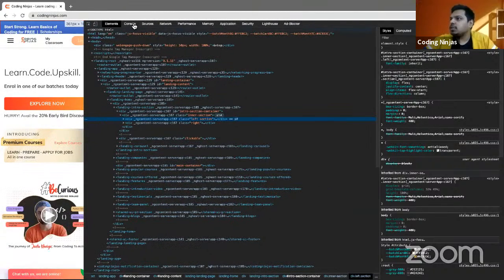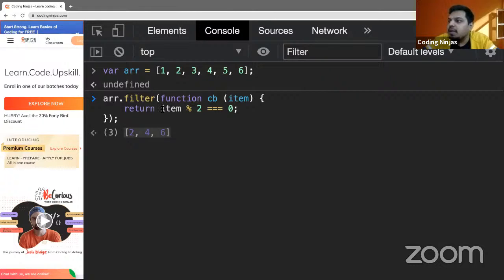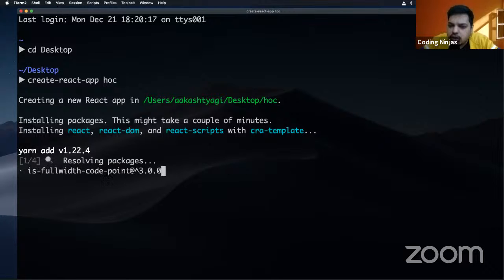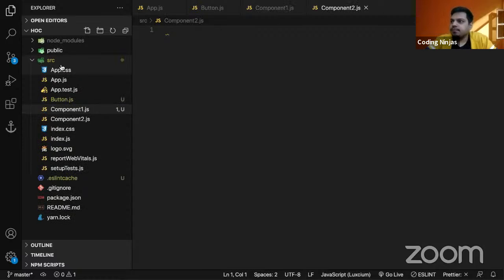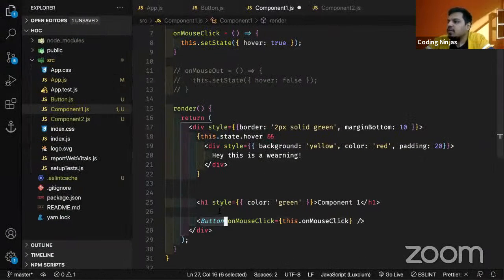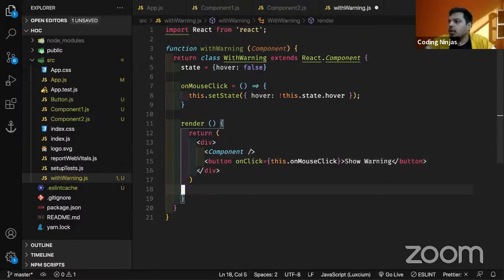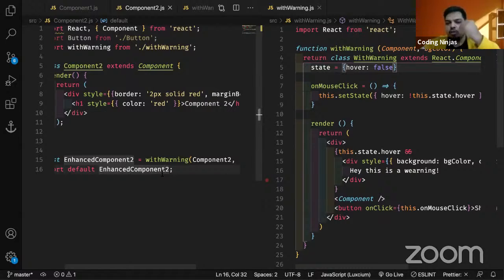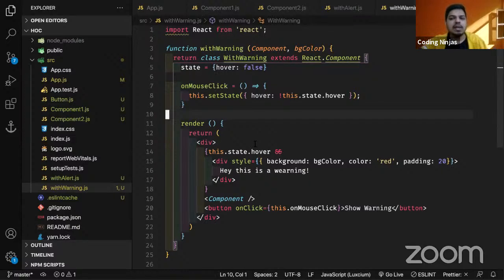Webinar on High Order Components in React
Get COURSES For FREE Using This Scholarship Test. We all know that components are the backbone of React and are used in all the applications. These components are independent and reusable bits of code and mostly features the same functions of JavaScript. To get in in-depth insight on the same and to build your own components in React, we are hosting a webinar on 21st December, 2020, from 7 PM – 9 PM.

The webinar will be hosted by our ace faculty Aakash Tyagi who will be explaining and answering your queries around the below-mentioned topics.

·         How to create components in react using a class?

·         Class Component

·         Functional Component

·         Benefits of Components in React

·         How to create your own React component?

·         Best way to create React components

·         Ways to create react components

·          Stateless Functional Component

The webinar can be a great way to learn on combining and making React components while creating any application and further to maintain it.